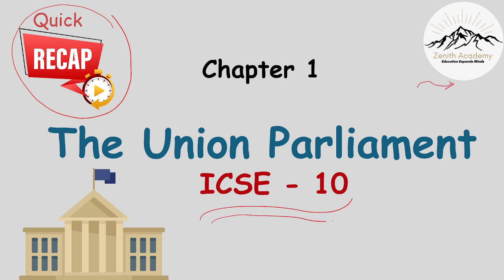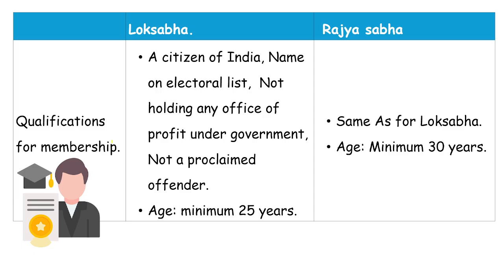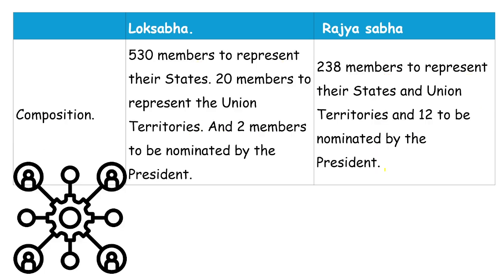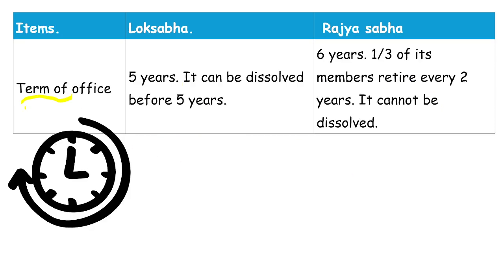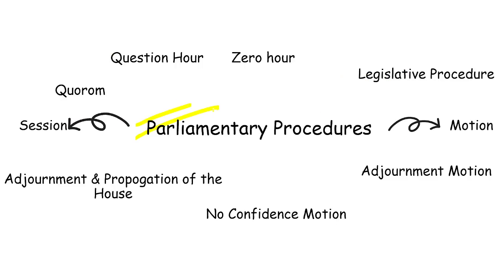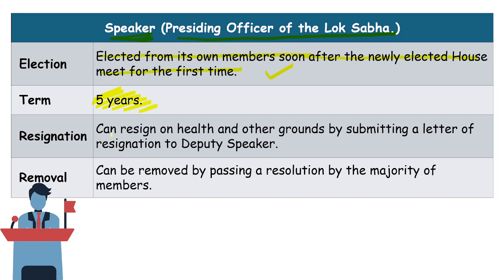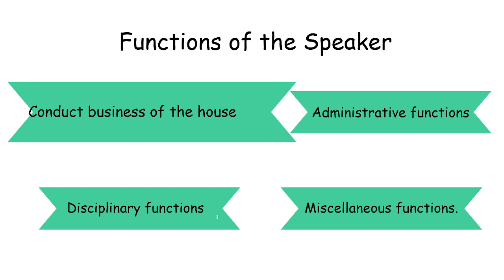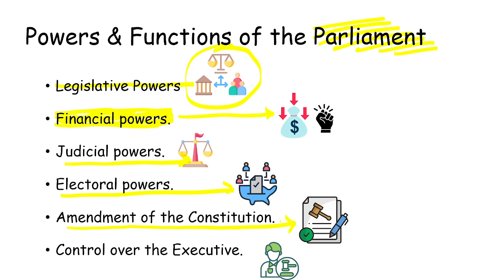Quick Revision Series | ICSE-10 History & Civics | Chapter 1: The Union Parliament | Board Exam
Prepare for your ICSE Class 10 History & Civics board exams with this Quick Revision Series! This video covers Chapter 1: The Union Parliament, summarizing key concepts, important definitions, and exam-relevant points in a concise and easy-to-understand manner. Perfect for last-minute revision and quick recall before exams!

📌 Topics Covered:
✅ Structure of the Union Parliament
✅ Lok Sabha & Rajya Sabha – Composition & Functions
✅ Powers & Functions of the Parliament
✅ Law-making Procedure
✅ Special Powers of Rajya Sabha
✅ Role of the Speaker